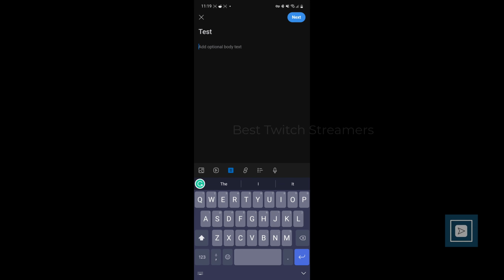How to post on reddit from the reddit app 2025 [New Method]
How to post on Reddit from the Reddit App?